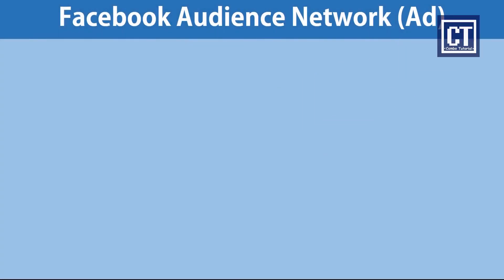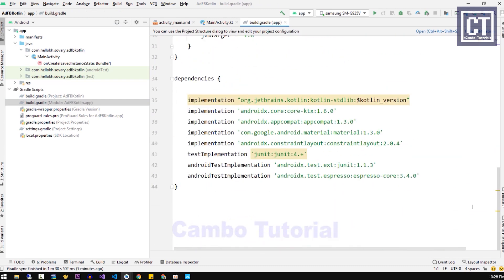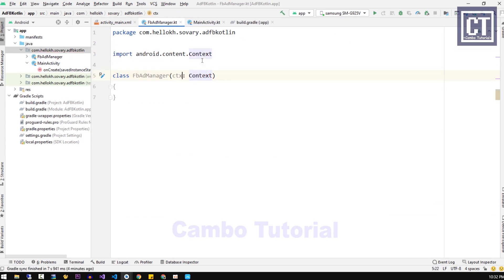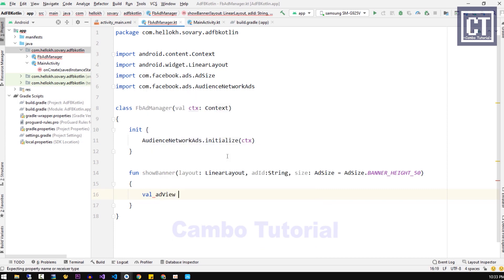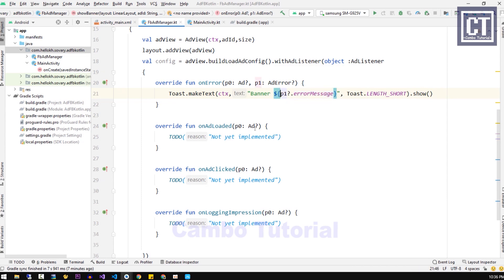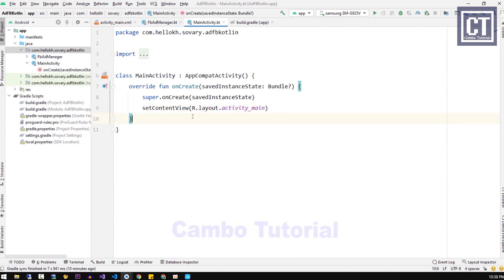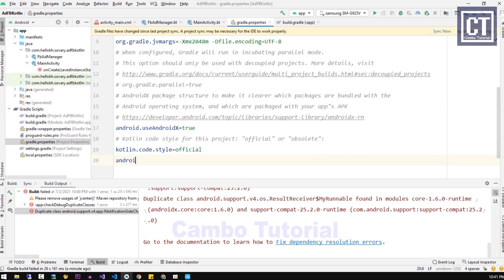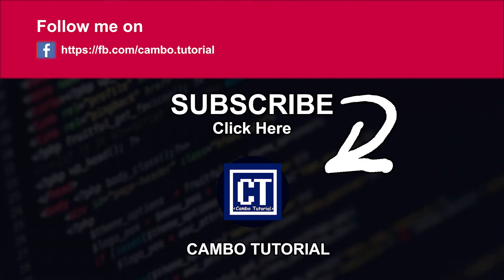Banner Ad Facebook Audience Network | How Implementation Android Studio | Kotlin Best Tutorial #1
Title: Banner Ad Facebook Audience Network Implementation Android Studio | Kotlin Best Tutorial. Best Practice and Tip how fix error "Facebook Audience Network Android Error Duplicate Class"